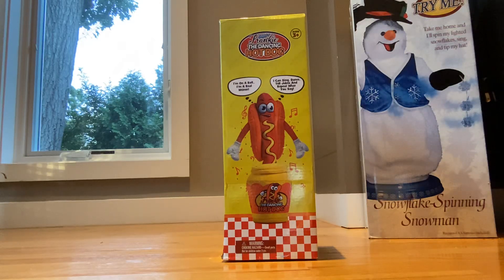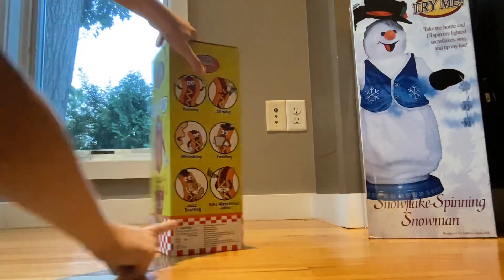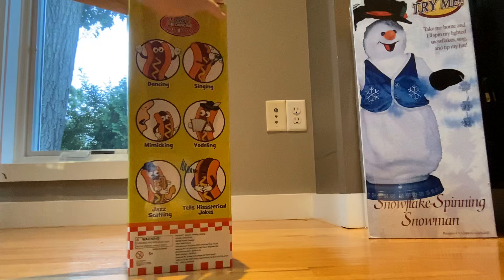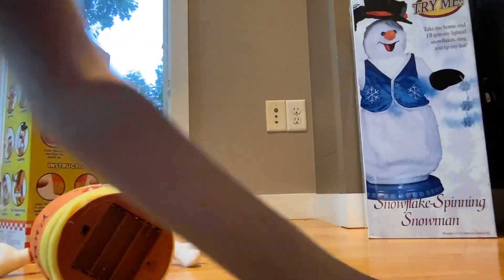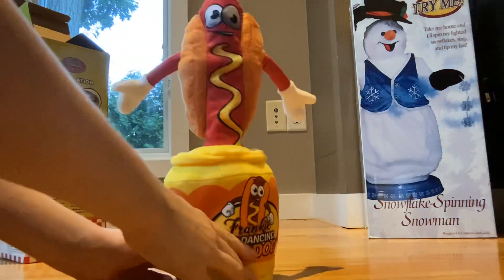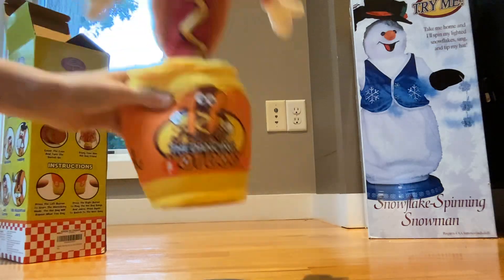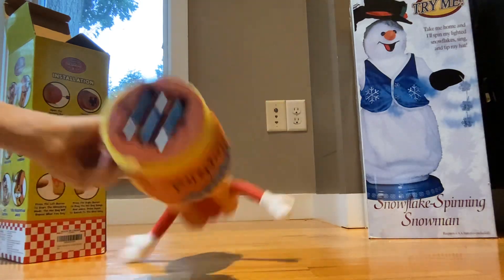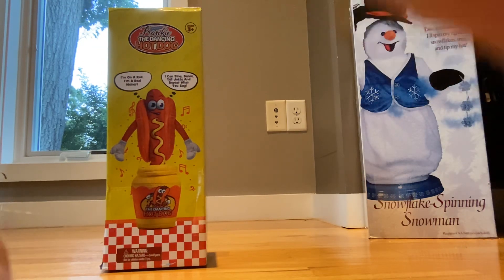“Frankie The Dancing Hot Dog” Unboxing!